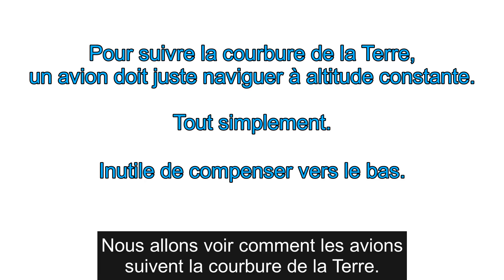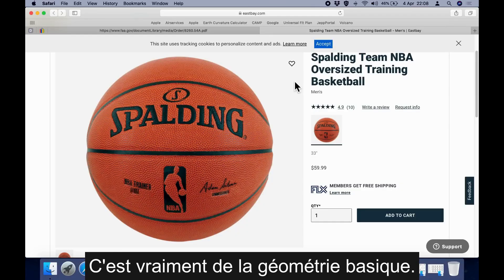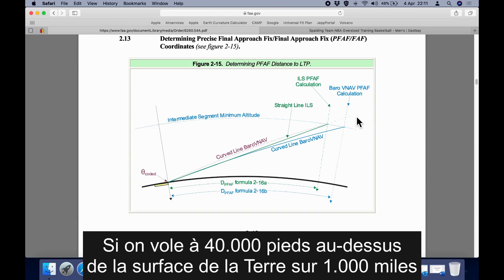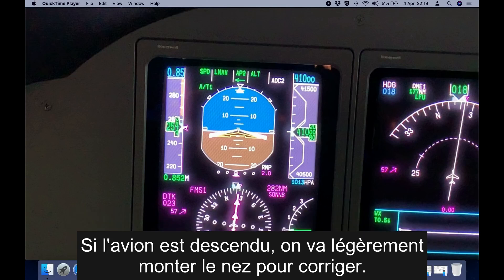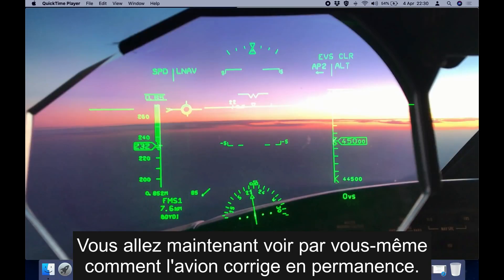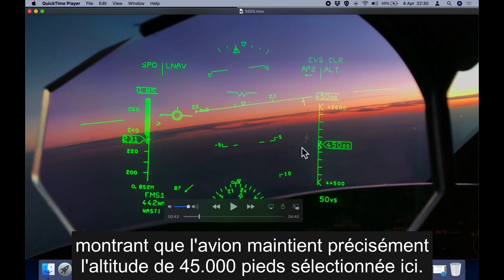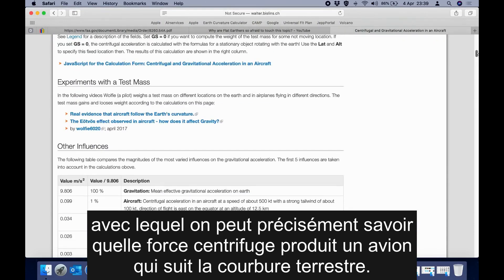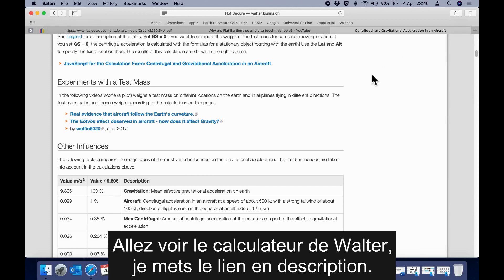Terre plate en PLS 40 🌍 Avions et courbure terrestre - ST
Calculateur de Walter Blisin